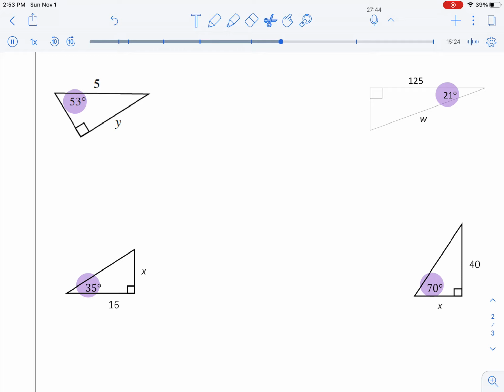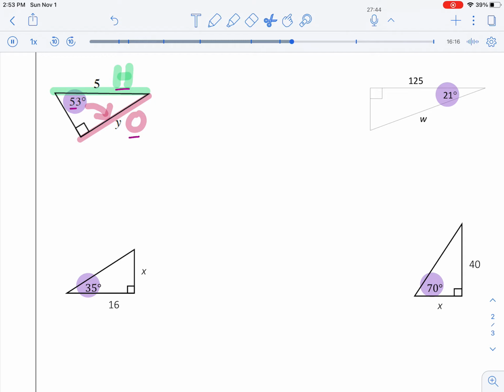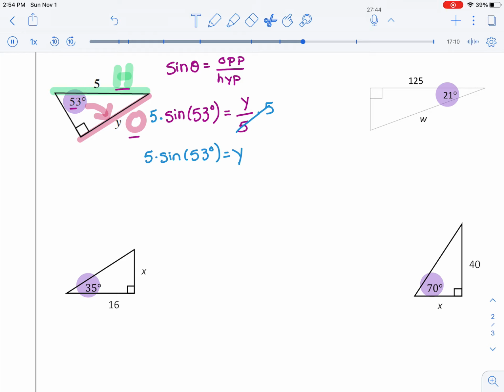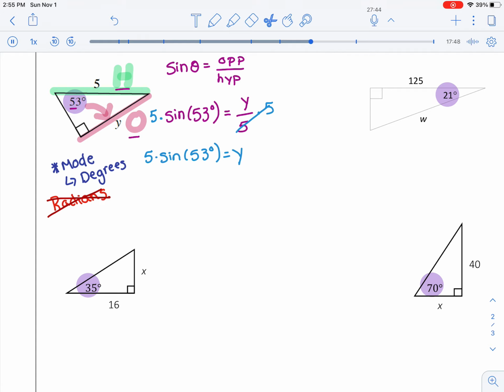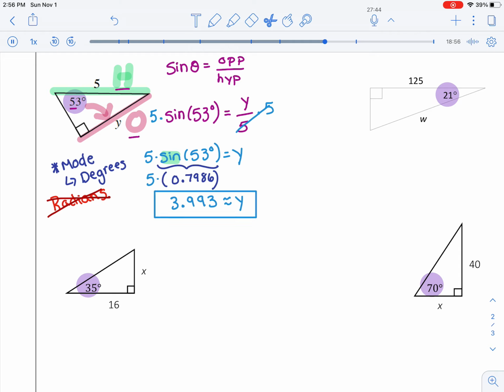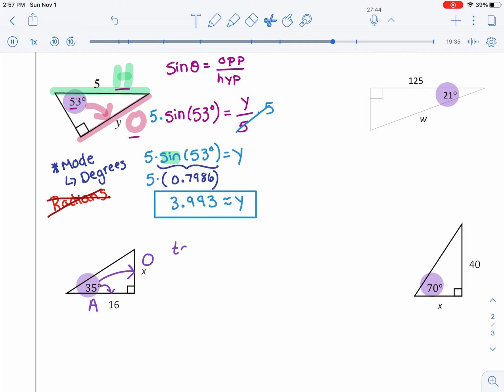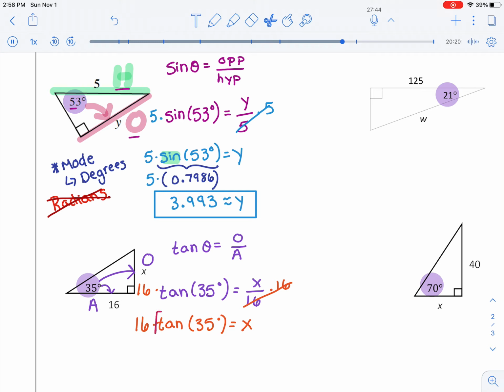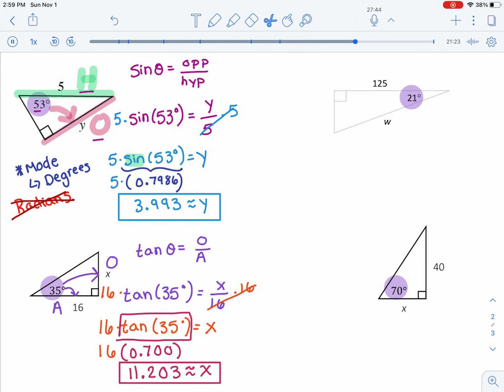TK - M2 - W12 - Trig Ratios to Calculate Side Lengths Part 1